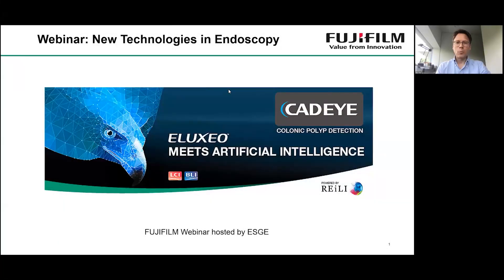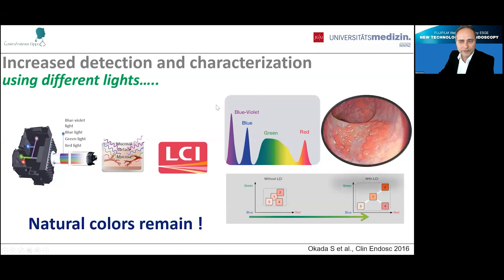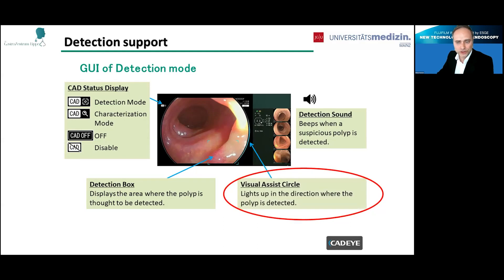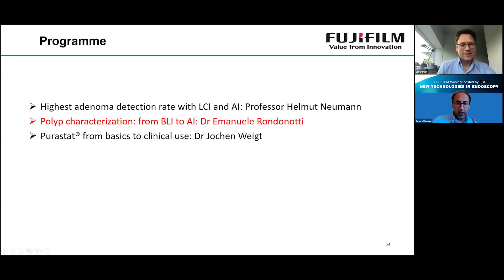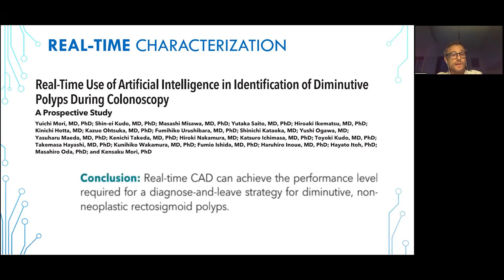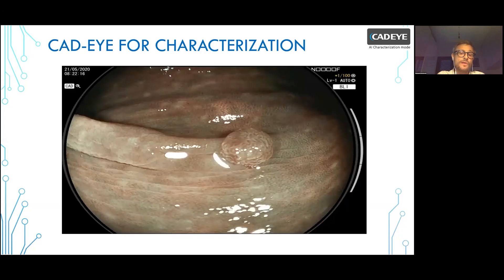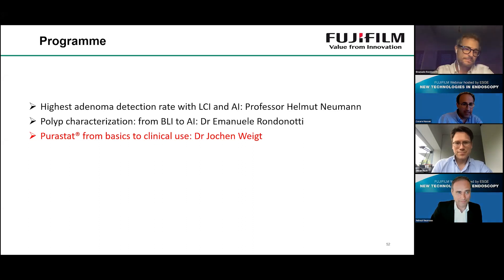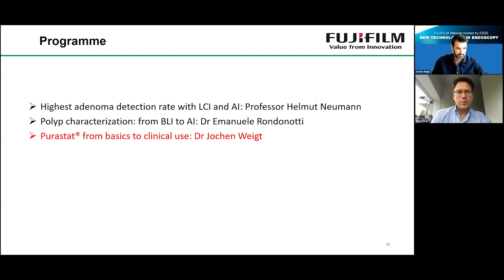New Technologies in endoscopy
ESGE is delighted to host our first satellite webinar presented through our close cooperation with Fujifilm.
In this webinar you will find out more about "New Technologies in Endoscopy: Real time optical detection & characterization and a novel approach to haemostasis"
Moderators: Professor Oliver Pech and Dr Cesare Hassan
Presenters: Professor Helmut Neumann, Dr Emanuele Rondonotti, Dr Jochen Weigt